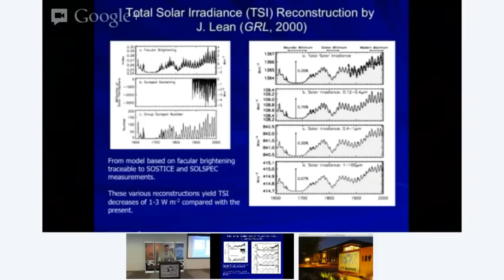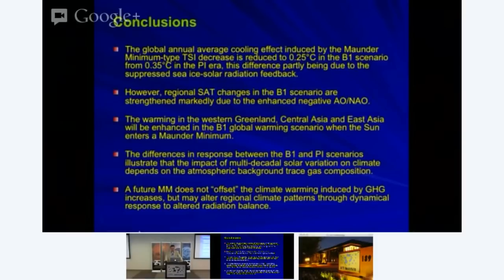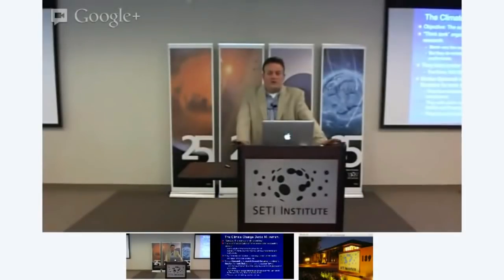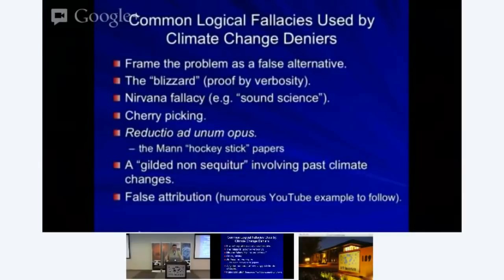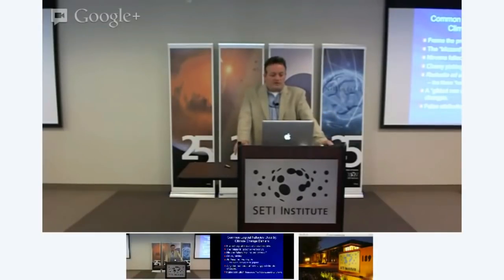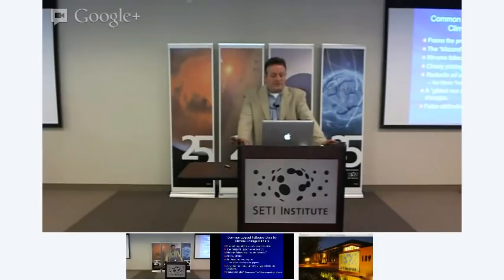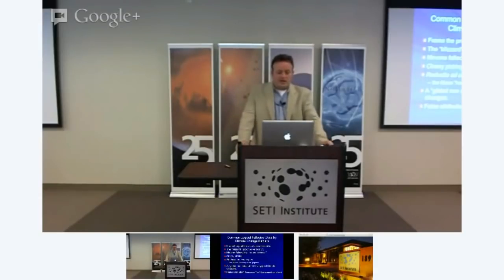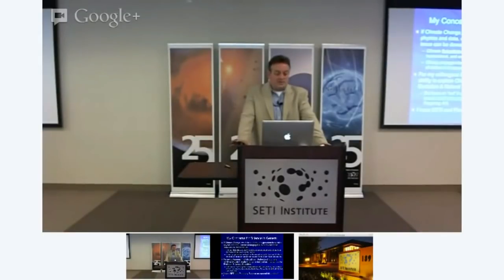The Lubin Study & Grand Solar Minimum